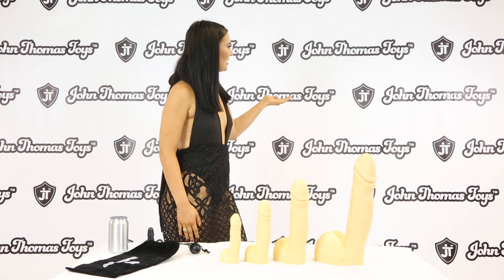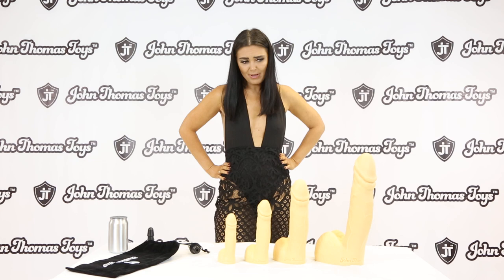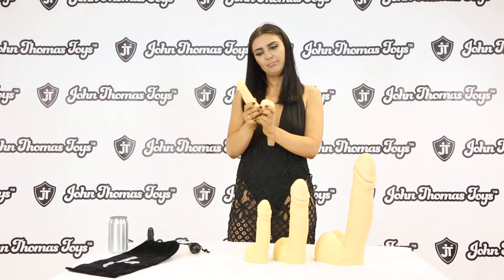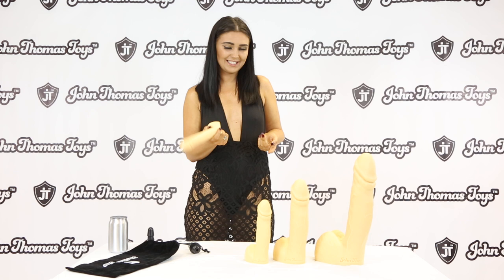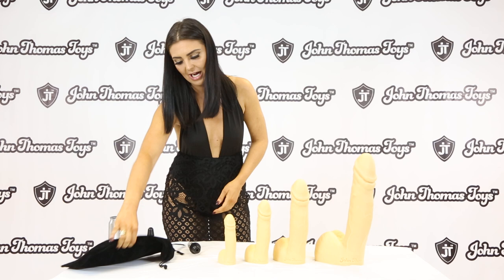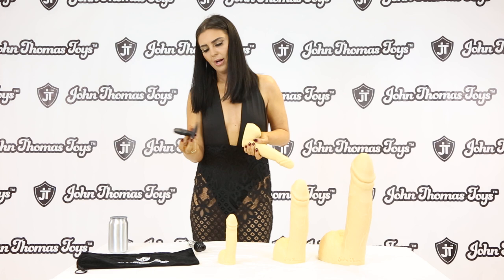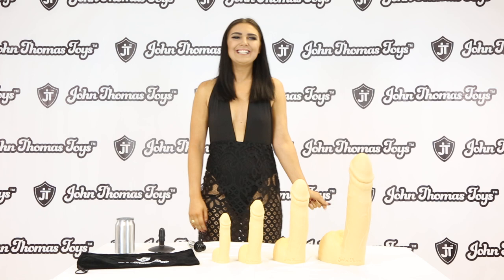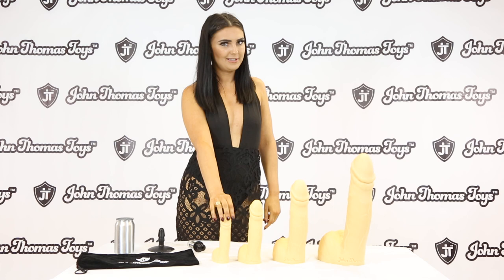john thomas pervy patrick platinum silicone toy